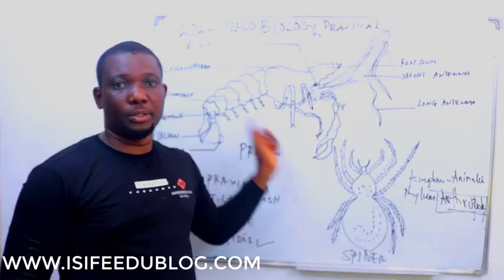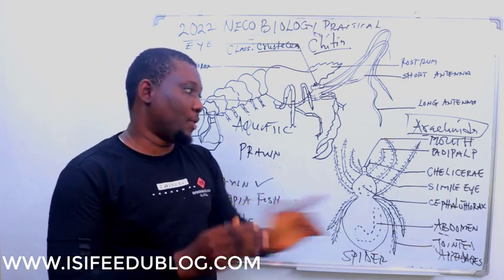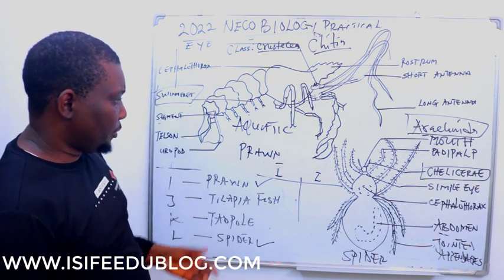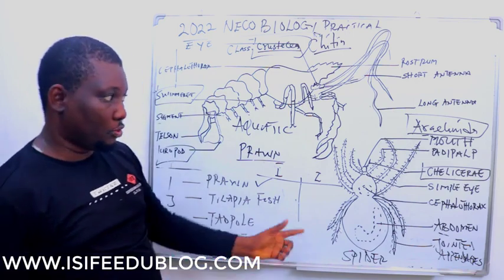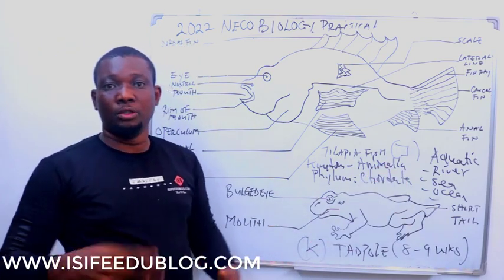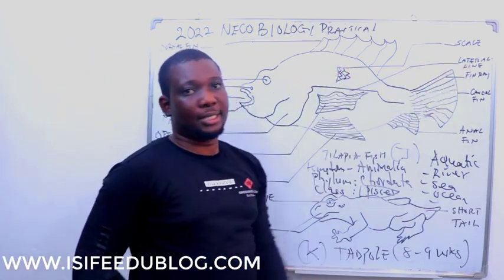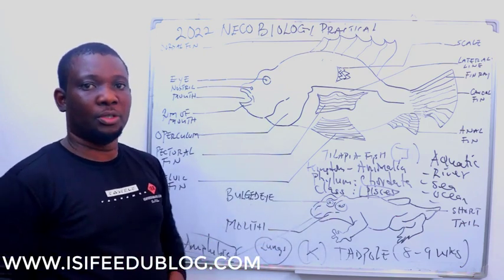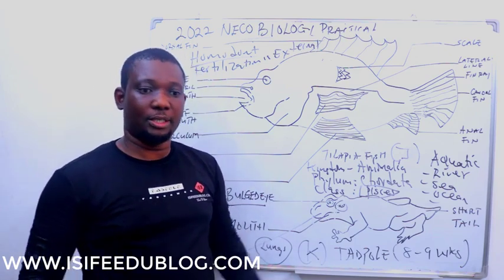Neco biology Practicals 2022 | Specimen I, J, K and L | Prawn vs Spider | Tilapia Fish vs Tadpole